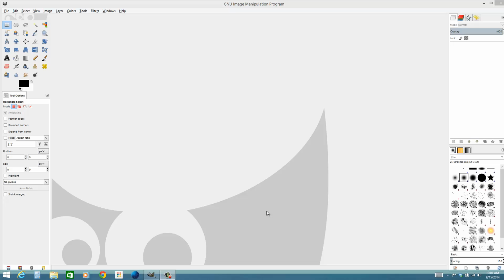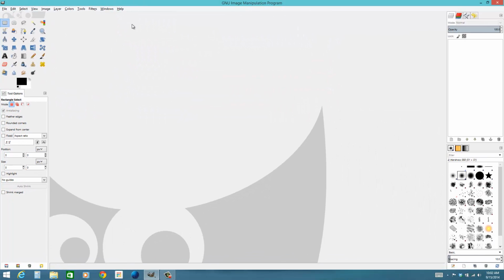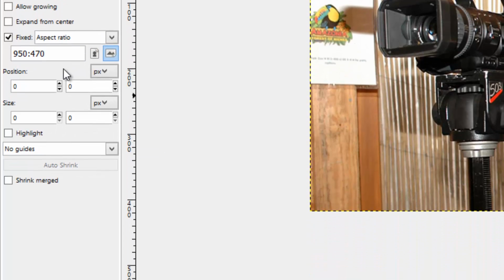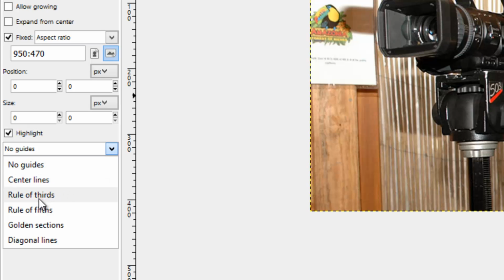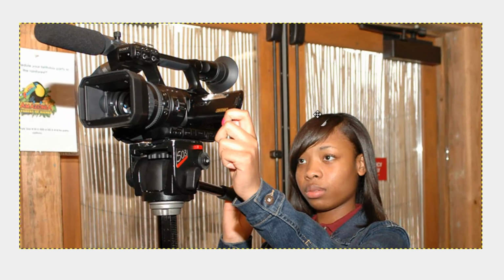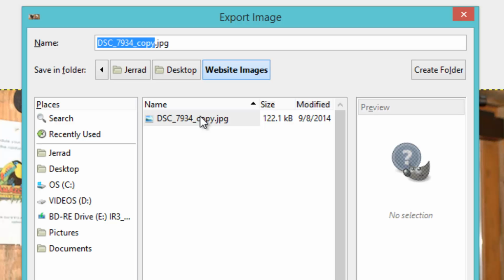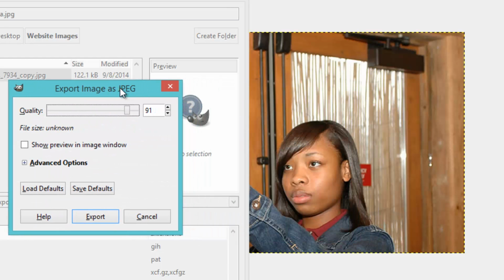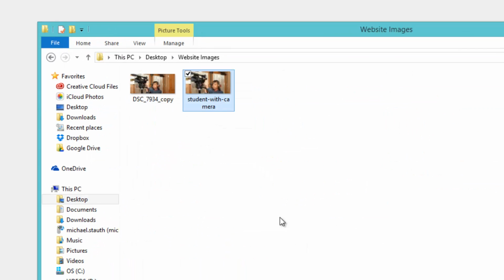Edline Slider Pic Crop and Resize Using GIMP (LONG VERSION)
This tutorial outlines the process for cropping and rescaling an image for the image slider on the EVSC School Websites using GIMP which is a free image editing program for Windows and Apple computers.